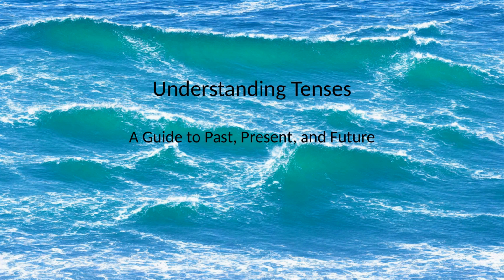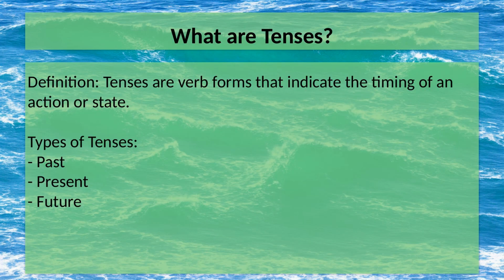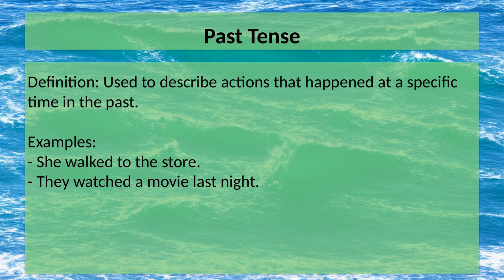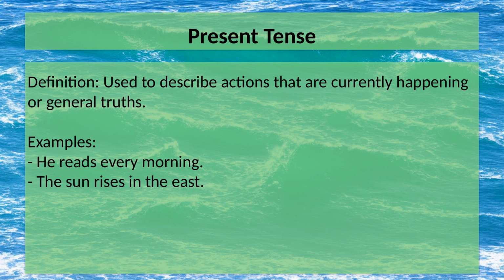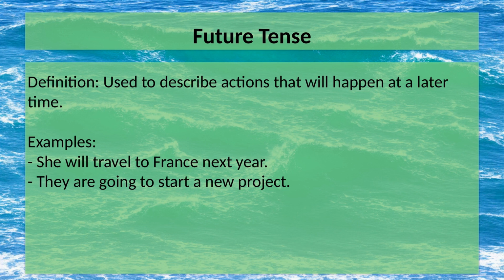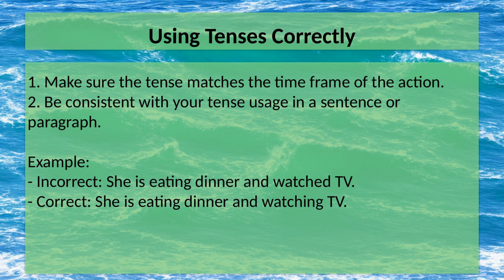Tenses: Understanding Past, Present & Future in 2 minutes!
Feeling lost in a sea of verb tenses? Don't worry, this video is your time machine! We'll take you on a journey through the different verb tenses in English, explaining how to use them correctly for past, present, and future situations. Learn the key rules and avoid common mistakes to become a confident user of tenses in your writing and speaking.

Get ready to master tenses and:

Understand the concept of verb tenses and their importance
Explore the main tenses in English (simple, continuous, perfect, perfect continuous)
Learn how to use each tense for different timeframes (past, present, future)
Discover helpful tips and tricks to avoid tense confusion
Practice with examples and exercises to solidify your understanding
Stop dreading tenses and unlock clear, grammatically sound communication!

अंग्रेजी व्याकरण पाठ
英语语法课
英語文法レッスン
Lecciones de gramática inglesa
Leçons de grammaire anglaise

Englische Grammatikstunden
انگریزی گرامر کے اسباق